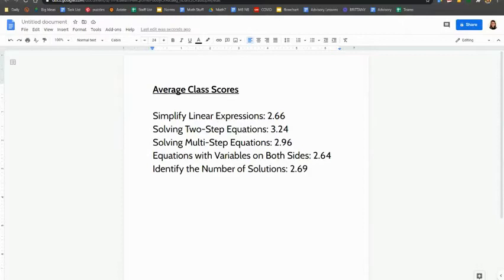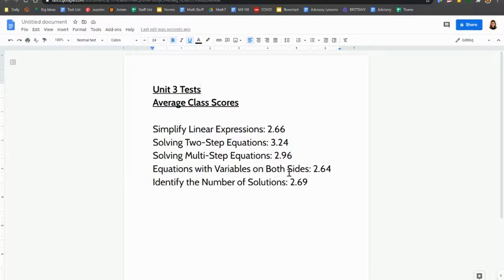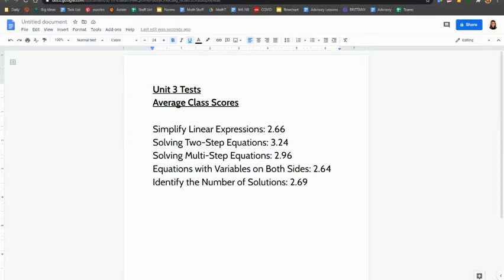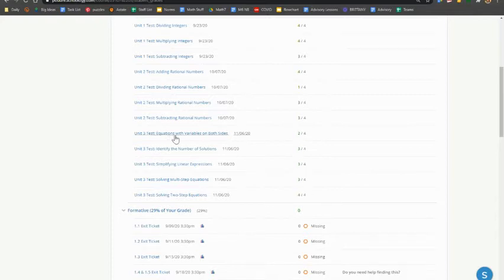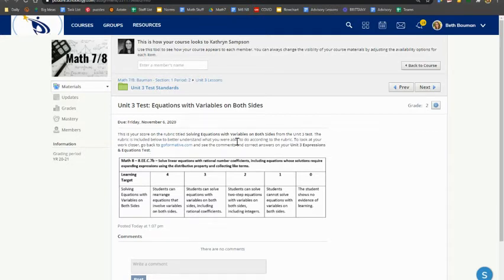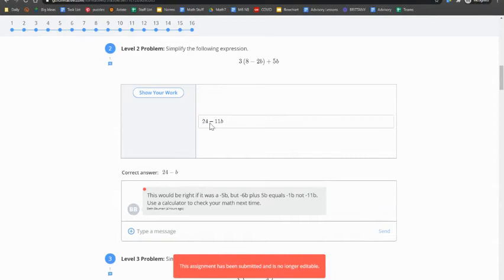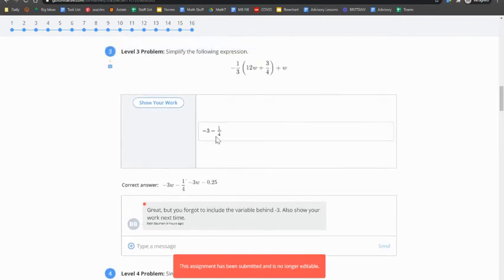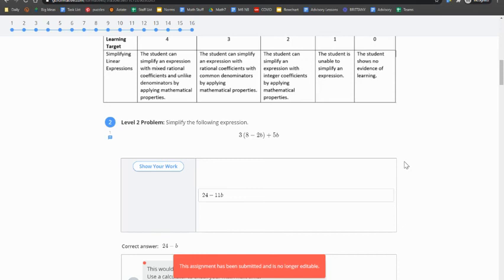Unit 3 Test Scores